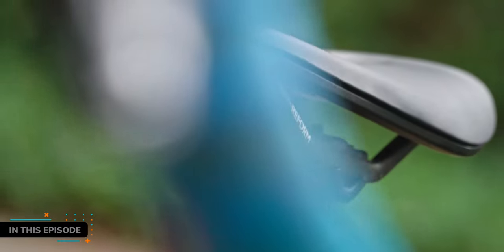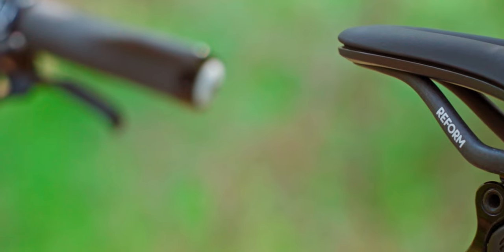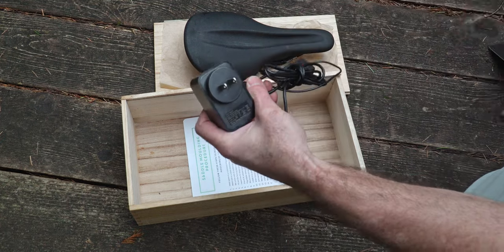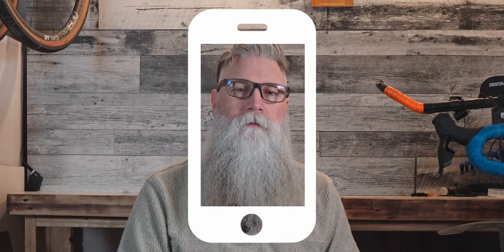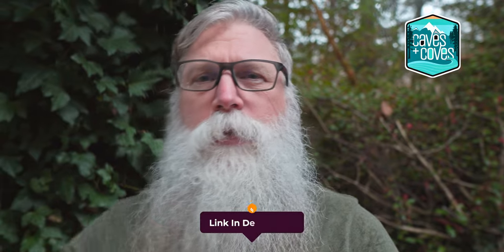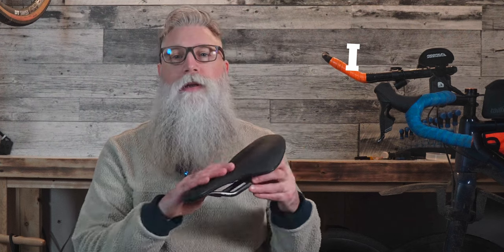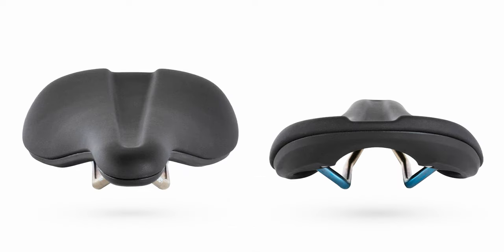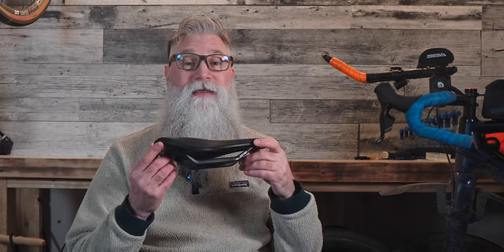Electric Saddle? Reform's Thermo-Molded Custom Saddle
REFORM Thermo-Molded Custom Saddle

Electric Saddle?  Reform your ride, with a Reform Saddle from the makers of Landyachtz Bikes in Vancouver BC.  This carbon fiber saddle is designed to be heat molded to your butt giving you that ultimate custom fit.

SEYMOUR (road/gravel)
142mm (wide) x 252mm (long)
7mm x 10mm Carbon Monocoque Rails

TANTALUS (MTB/Enduro)
142mm (wide) x 245mm (long)
7mm Ti Rails

CAVES & COVES TT: A unique photo-based bikepacking race

Camera: Sony A6600 / SmallRig Cage
Lenses: Sony 18-105mm f4.0  / Sigma 16mm f1.4
DRONE: DJI Mini 2
… also - Apple iPhone 11, GoPro 7 Black

AUDIO: Diety D4 Mini  / RODE GO II Wireless Lavs